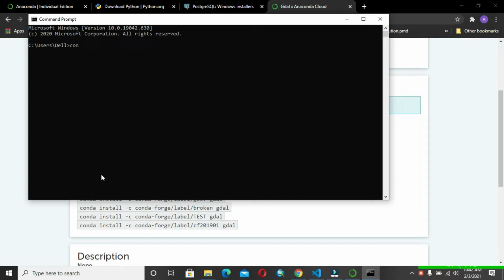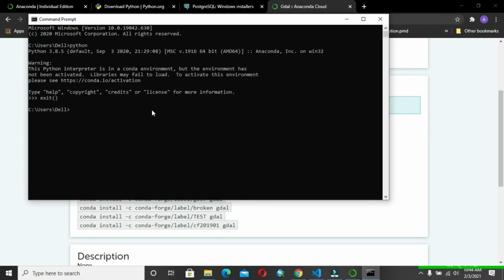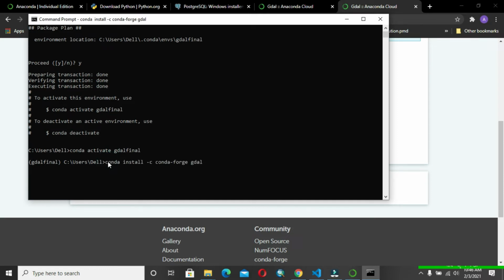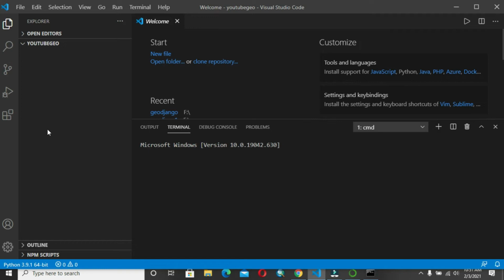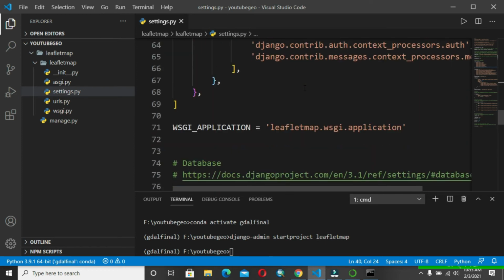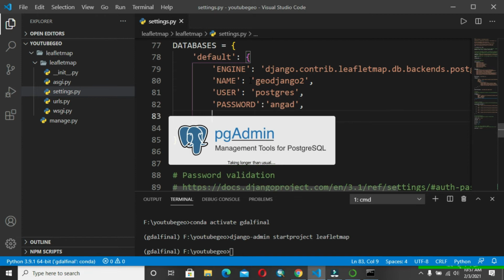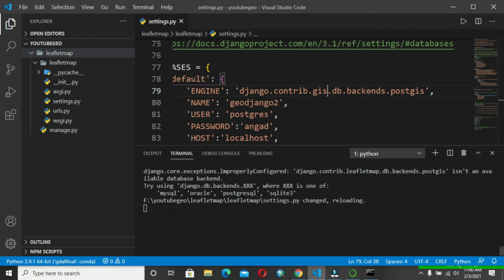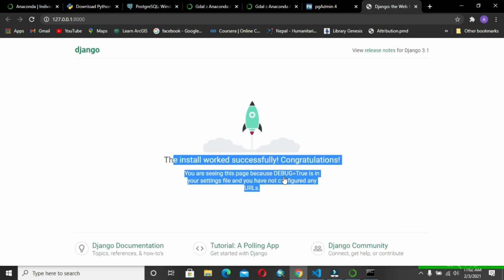How to install GeoDjango in Windows || GIS || PostGIS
In this tutorial you will learn how to install Geodjango in windows. I will cover how to add data from postgis to leaflet map in upcoming video.
How to add geojson file in the leaflet . What is geojson. How to add it in the our website Adding geojson data in the leaflet
How to find the UTM zone of your data which is in Geographic coordinate system  in ArcGIS
How to make the raster image of the Higher Resolution from low resolution(30 M Landsat  to 15 M  )